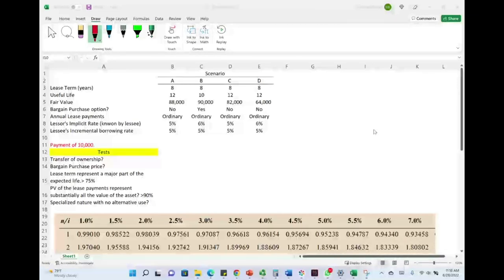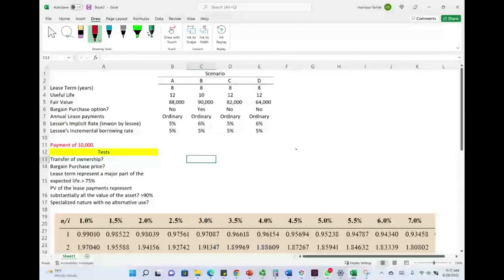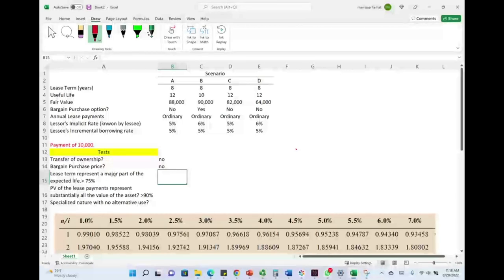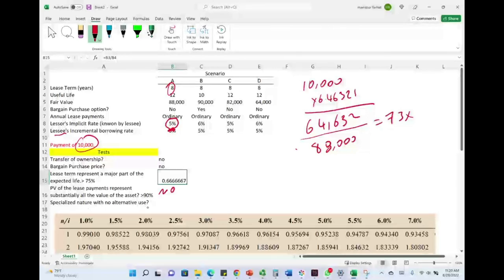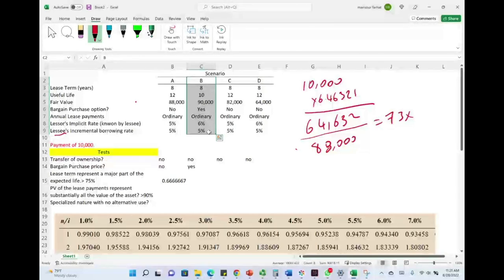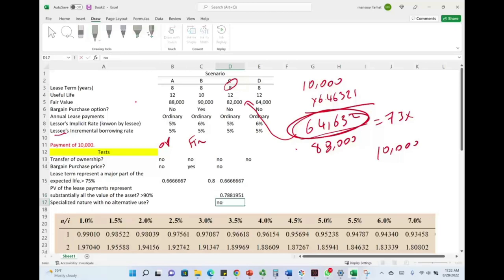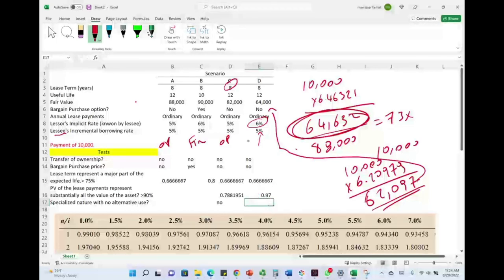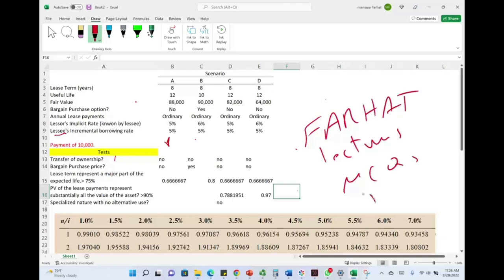Operating lease vs. Finance lease CPA Exam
In this session, I work an example to illustrate how to determine if a lease s a finance or operating lease.